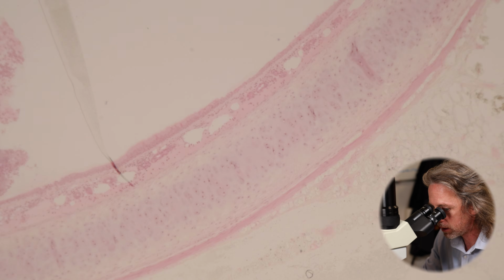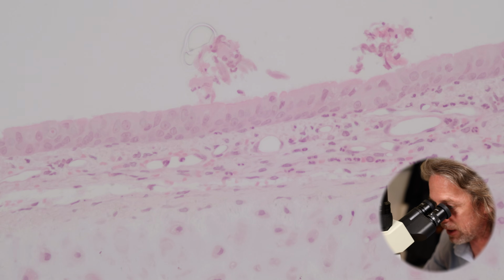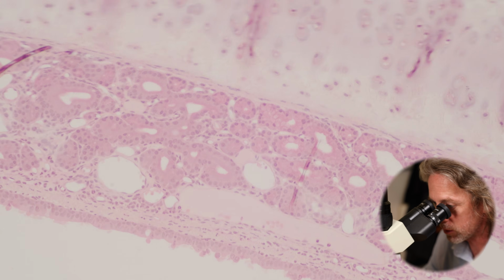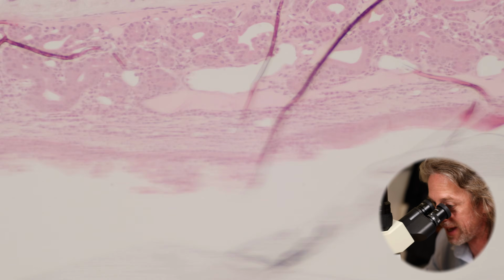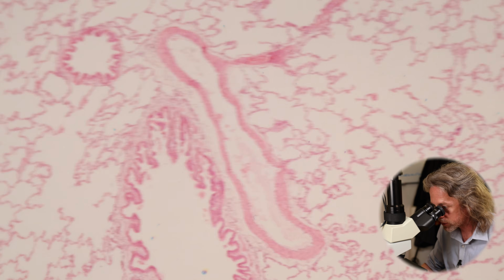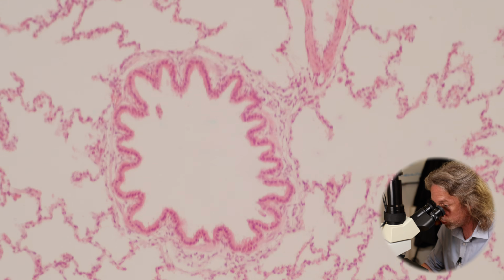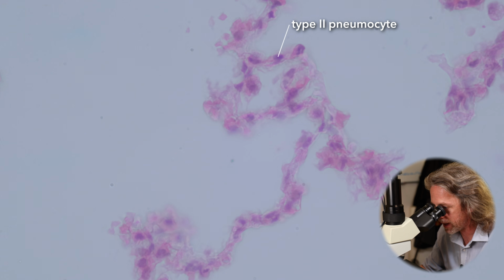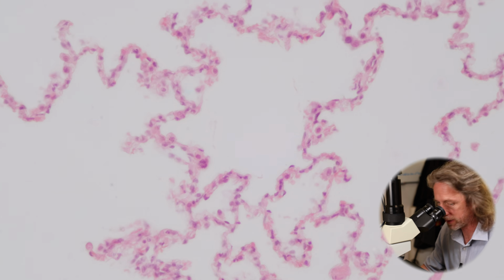Histology of the airway and lungs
I don't know what happened. I talked about the cells and tissues of the airways and lungs for 43 minutes while looking down a microscope. It is beautiful, vital and important for a whole heap of clinical problems. If you're up for it we can have a slow, gentle, very visual look at the cells here and talk about what they do.